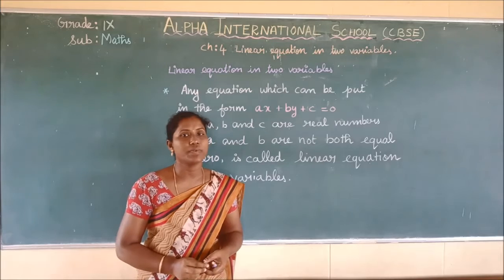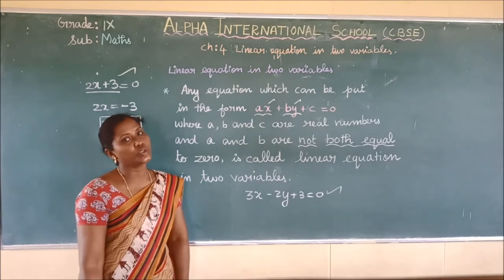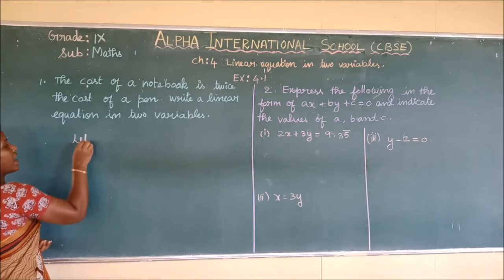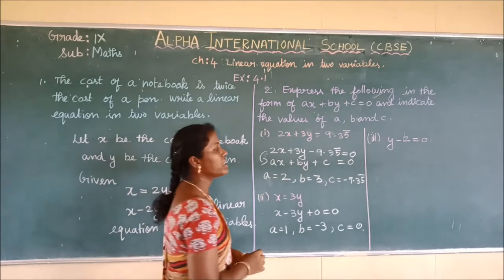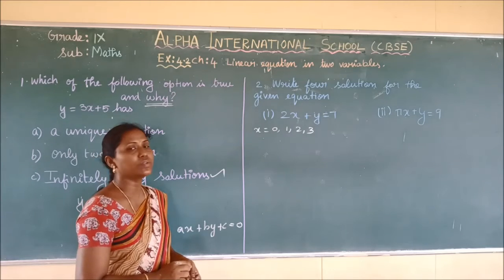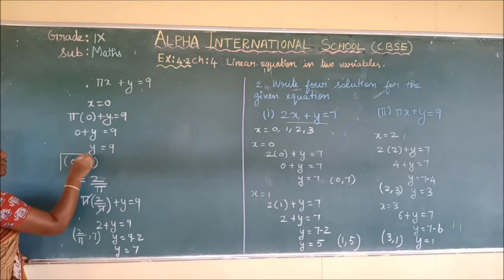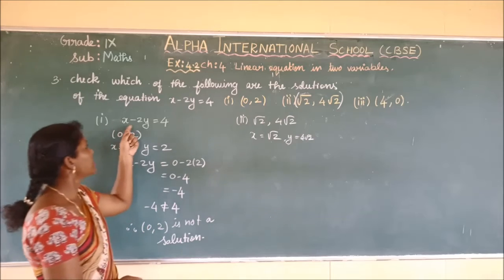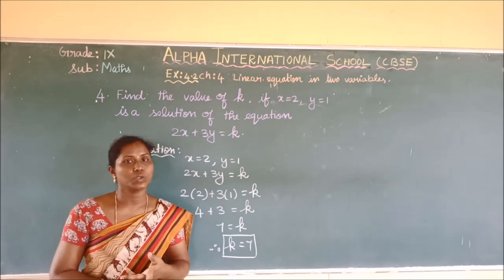CBSE GRADE IX MATHS CH 4 LINEAR EQUATION IN TWO VARIABLES